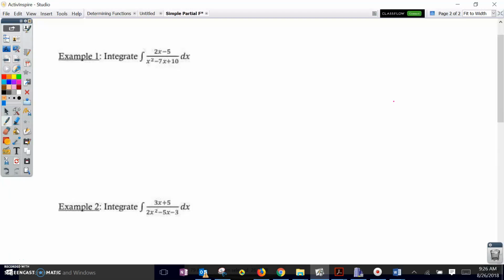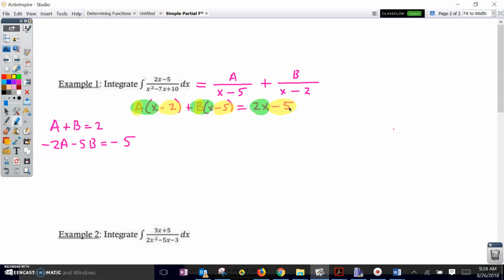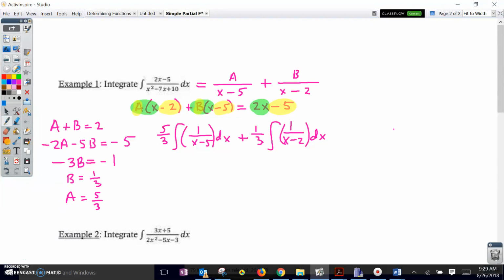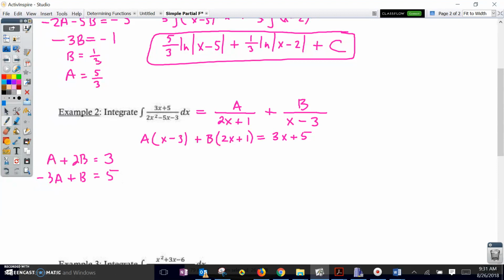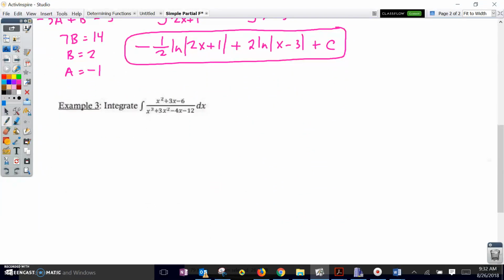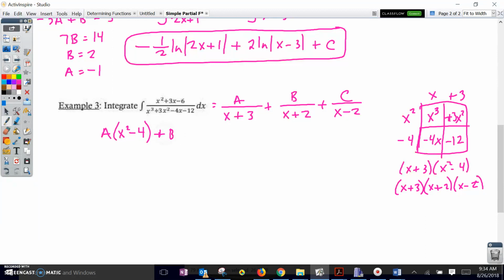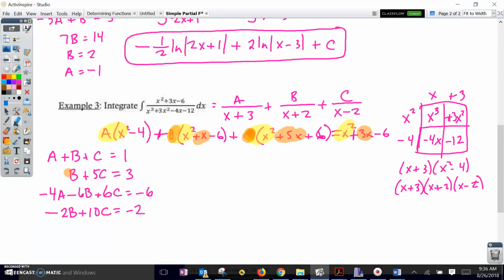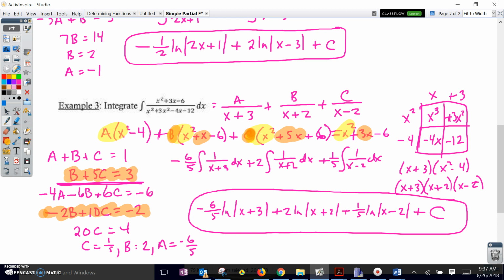Simple Partial Fractions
This video was created as a supplement to in class instruction for my AP Calculus BC class. It introduces the technique of integrating by using partial fractions. It works through multiple examples of using partial fractions when there are only non-repeating linear factors.